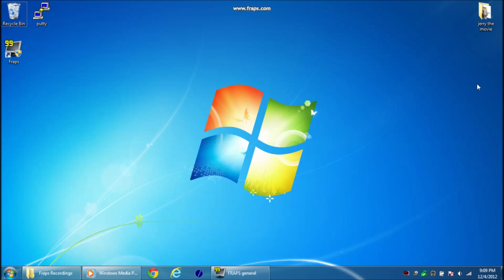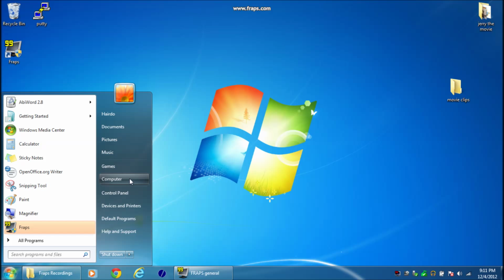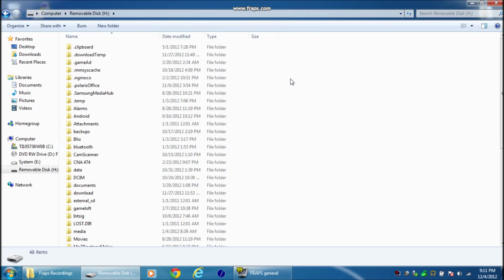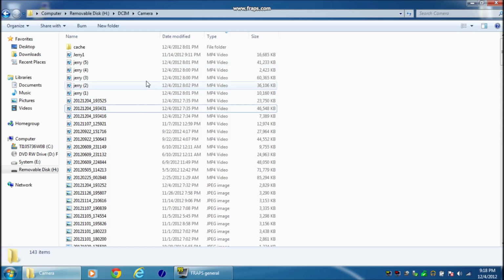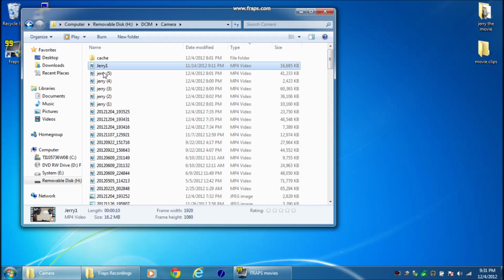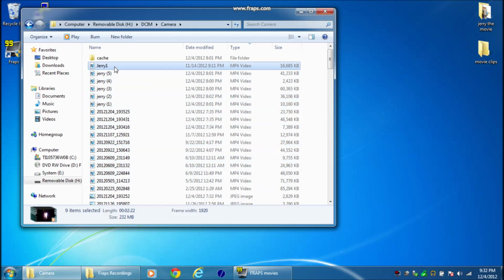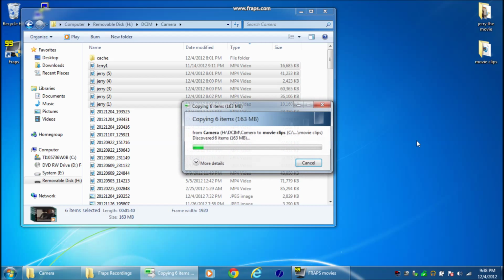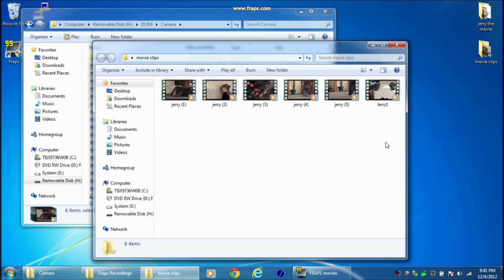Windows 7: Import video and pictures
If you have specific questions or run into issues post a comment and we will post back as soon as possible.